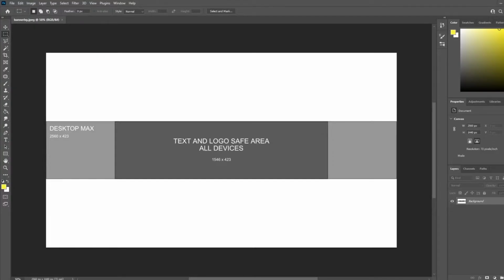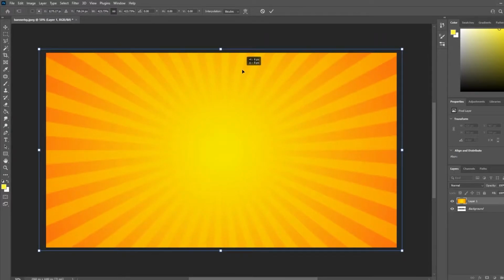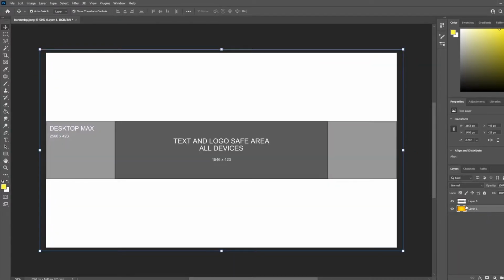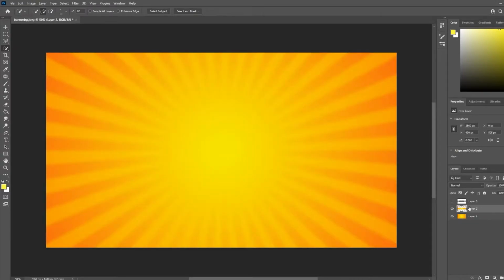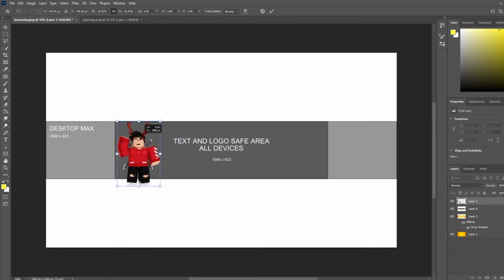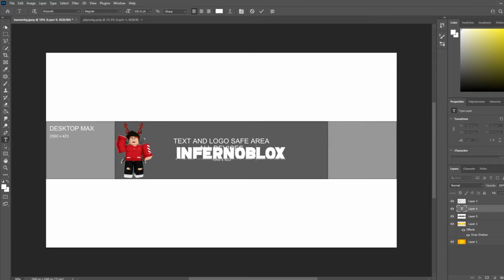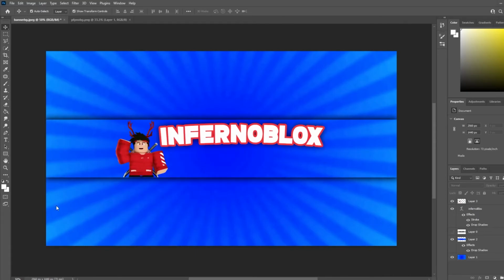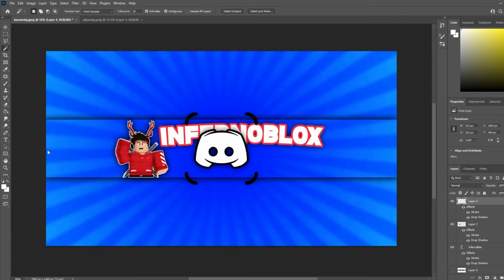How To Make A Roblox Banner For YouTube | Roblox Banner Tutorial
Yo what is up everyone, today I will show you how to make a banner for roblox youtube, this can be done on photoshop, pixlr, or even photopea! Whatever you would like. Now this is how I make my banners for youtube, if you do not like the style feel free to skip this tutorial! Anyways enjoy the video!